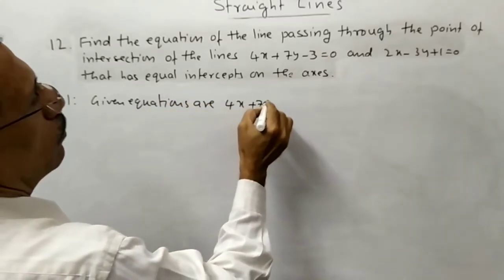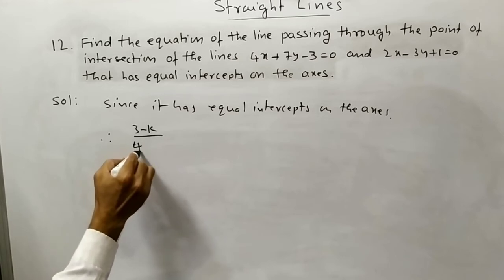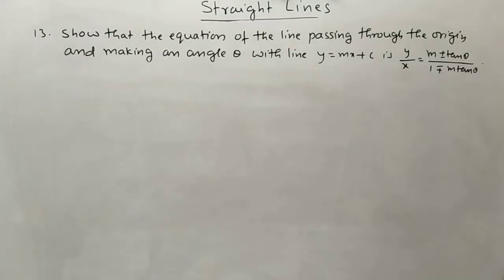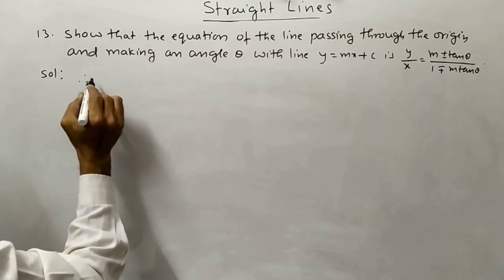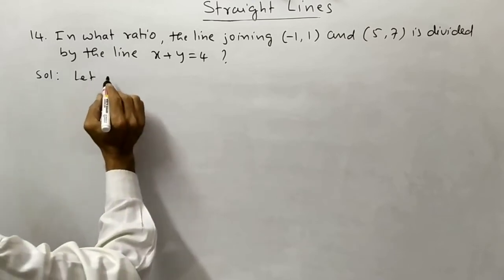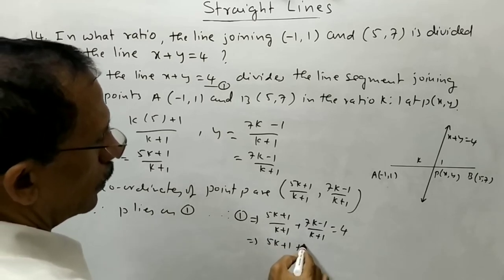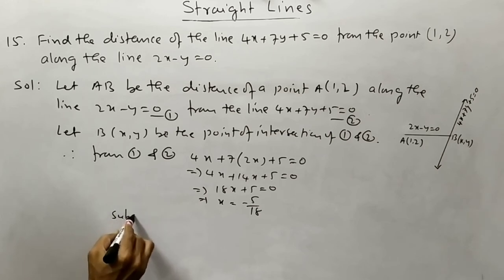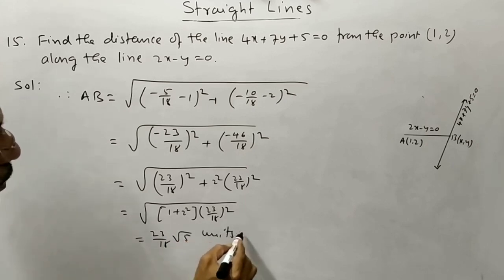CLASS 11 MATHS 14-9-2020 RAD